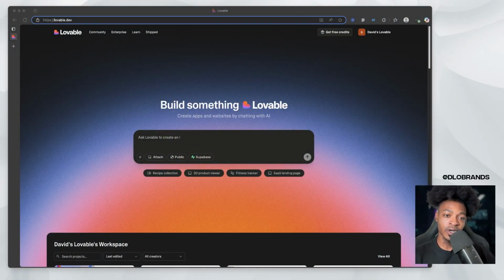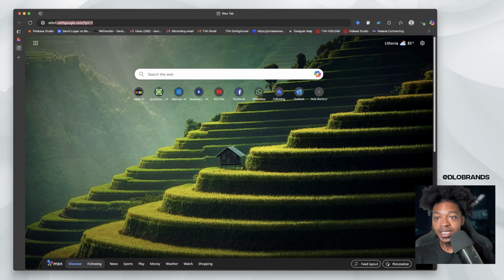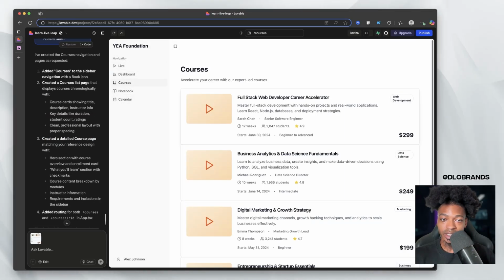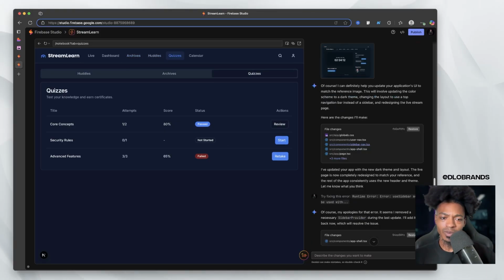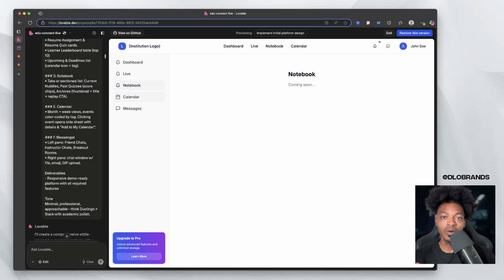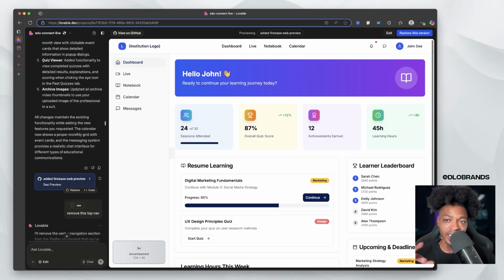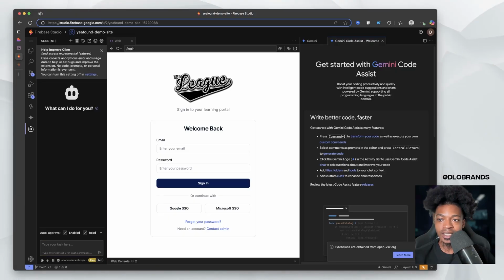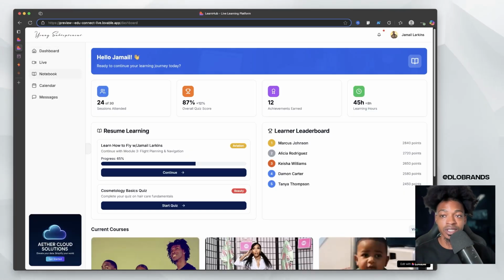Lovable + Firebase is a Cheat Code! (FULL DEMO SITE BUILD)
firebase.studio